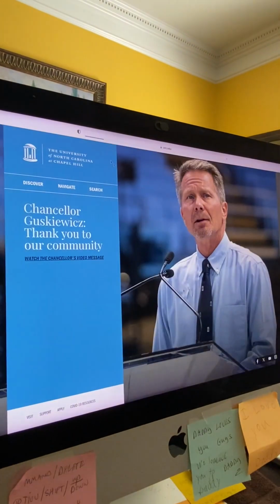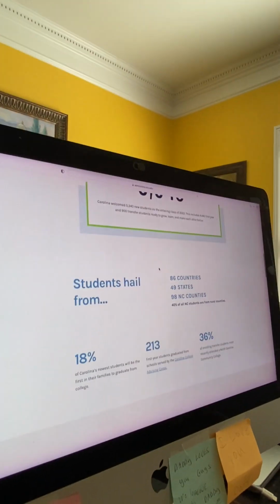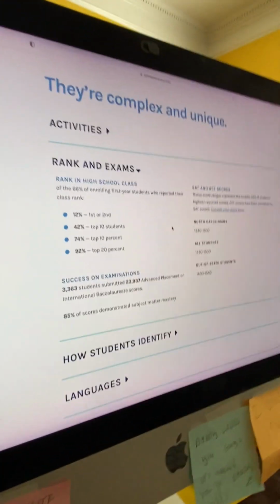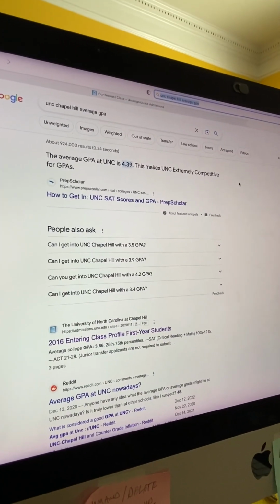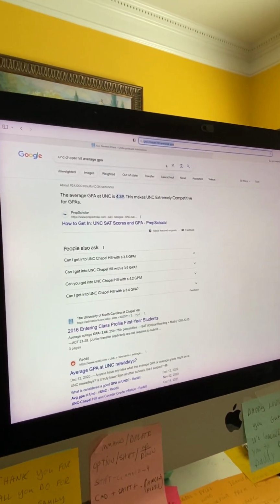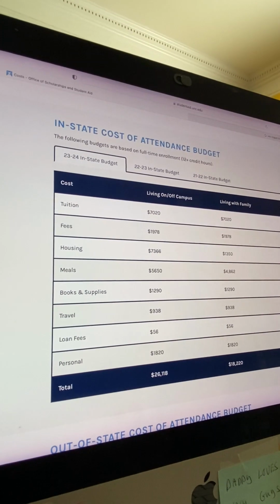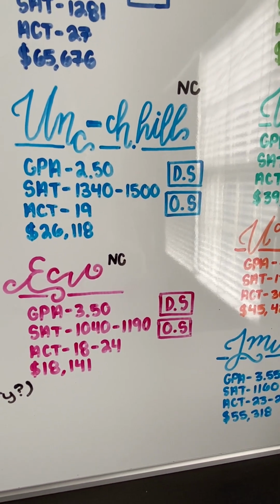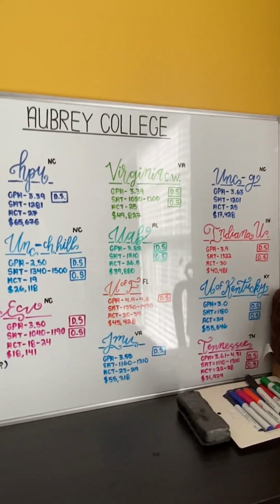Are You A Good Match to Your College?